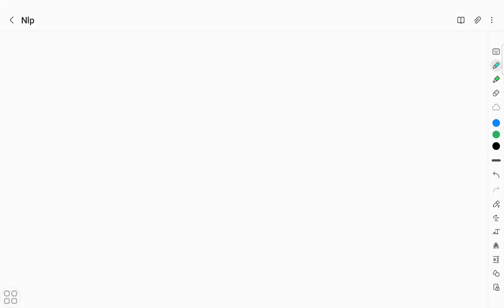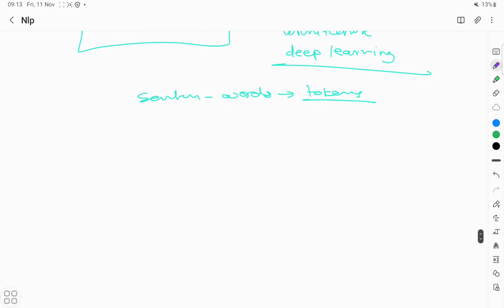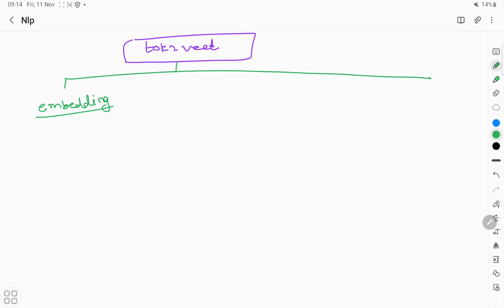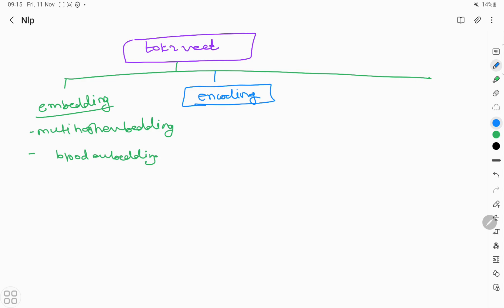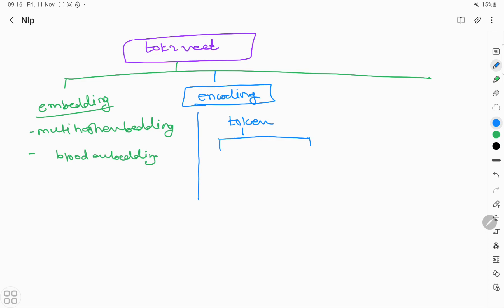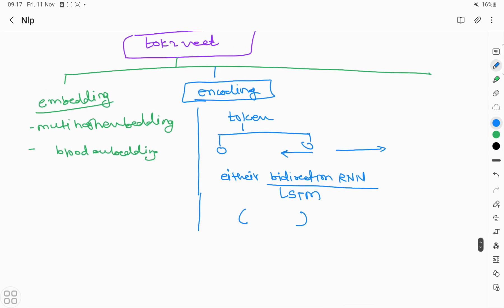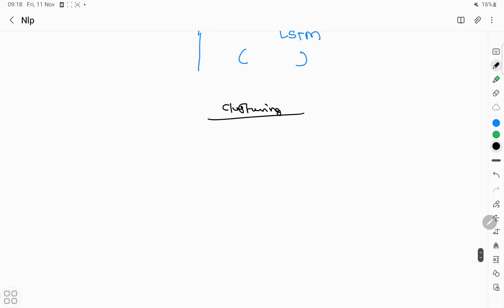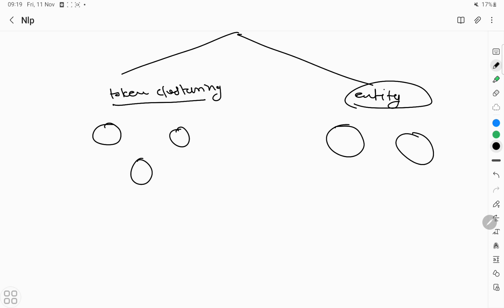spacy tok2vec architecture || difference between spacy and nltk, artificial intelligence, ai